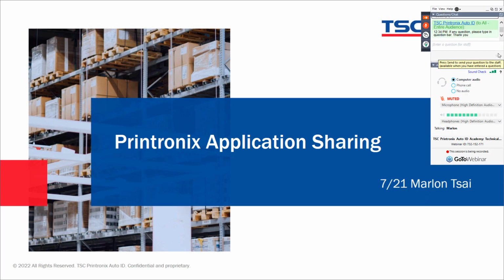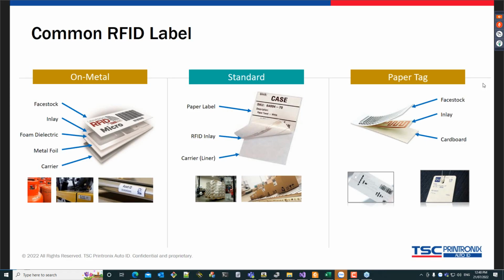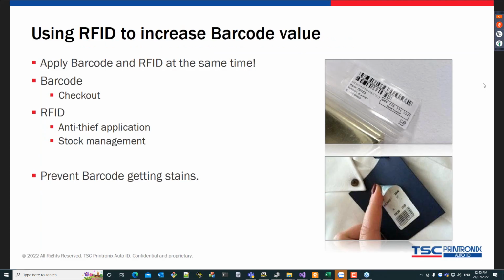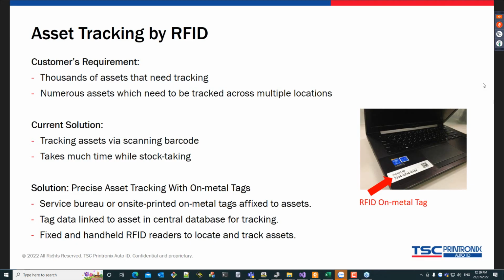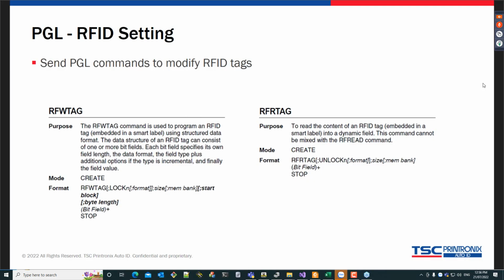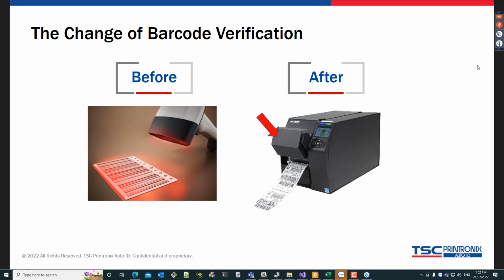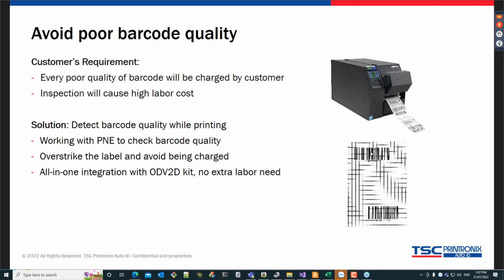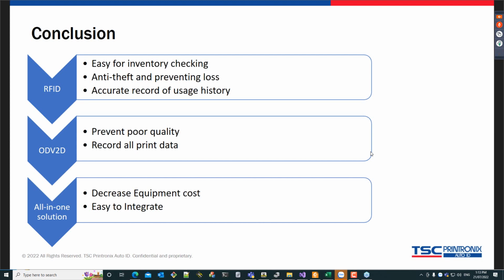TSC Printronix Overview